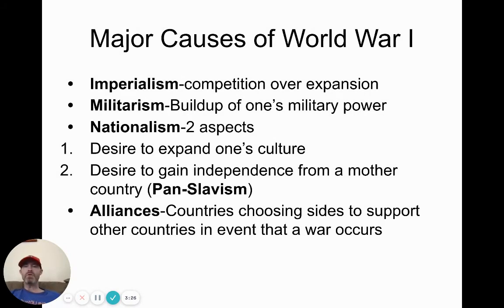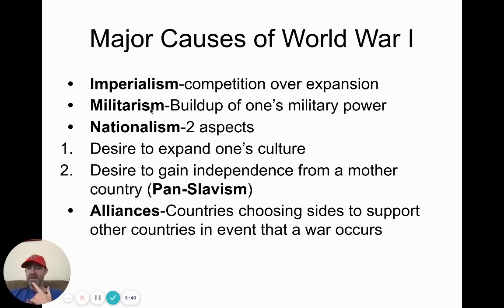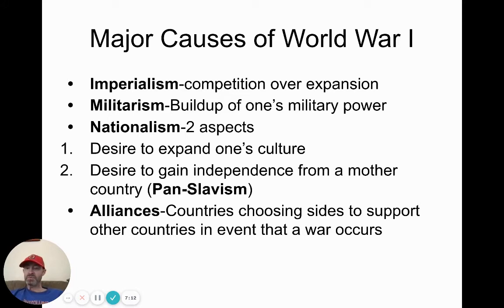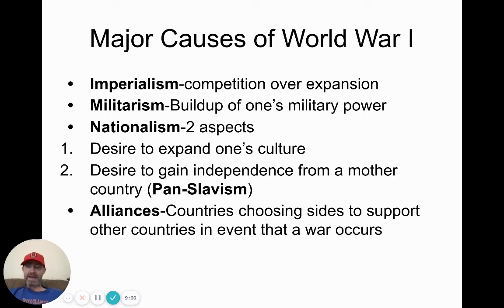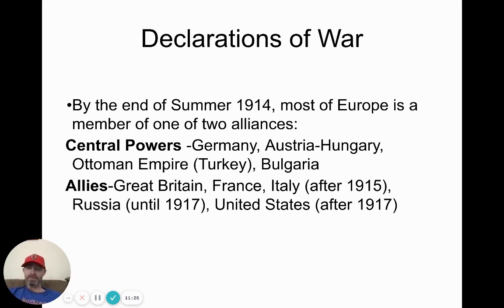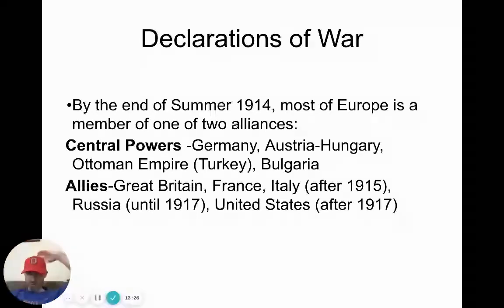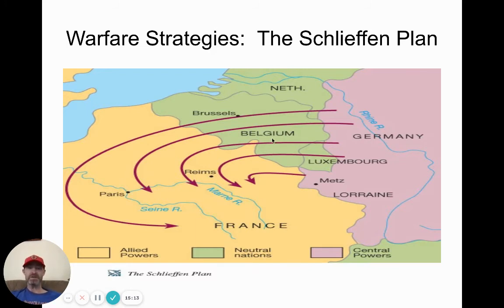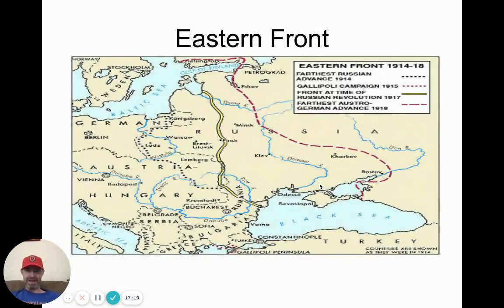World War I Part I: Early European Entry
This lesson addresses major European causes of World War I and some of the early military campaigns of the war prior to American entry.  Our next lesson will pick up with the status of American neutrality through the preparation of the nation after the Senate's declaration of war in early April 1917.